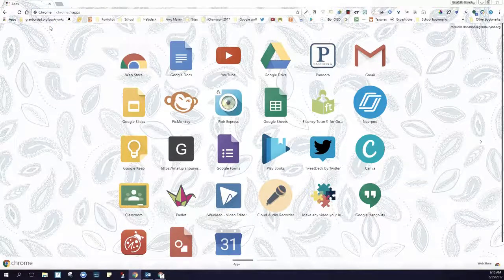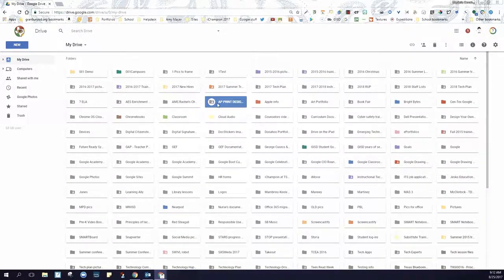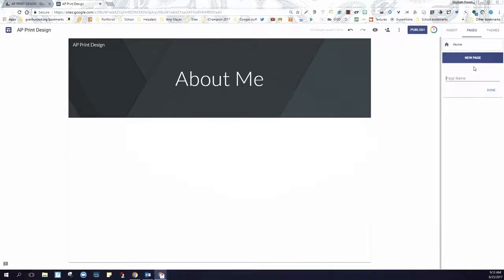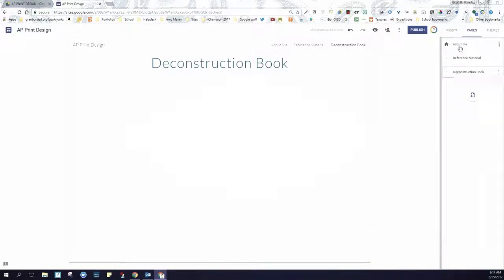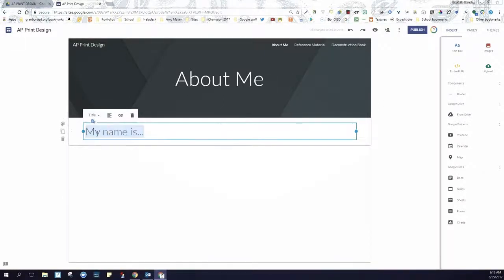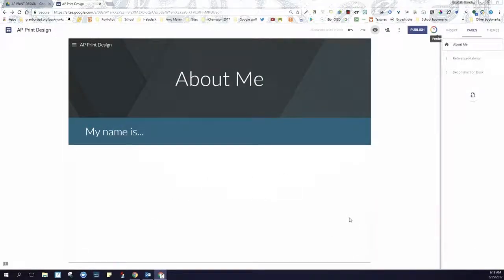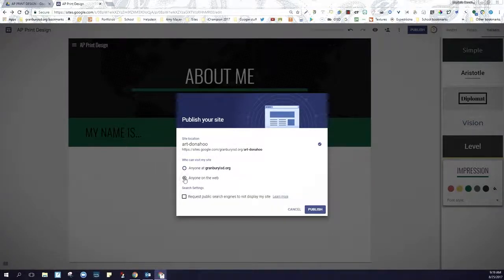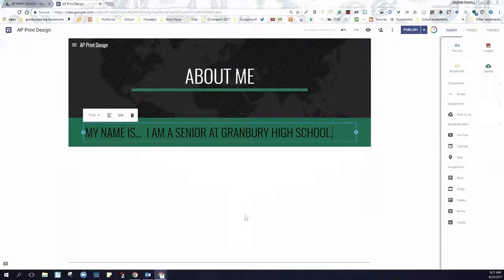Creating GHS AP Art Portfolio